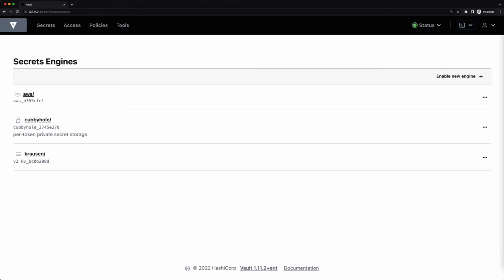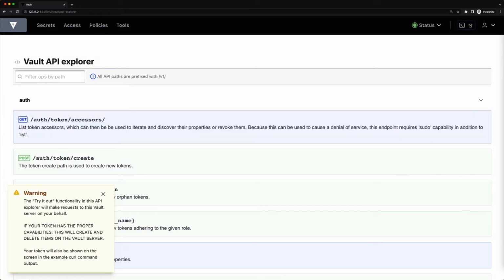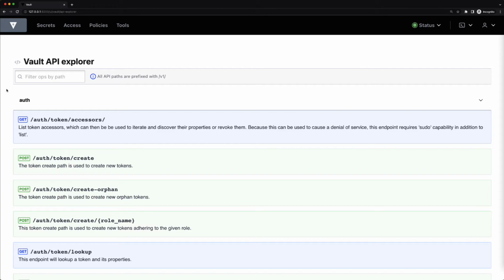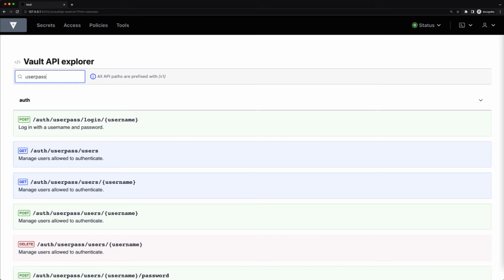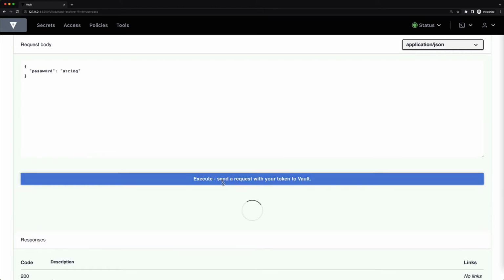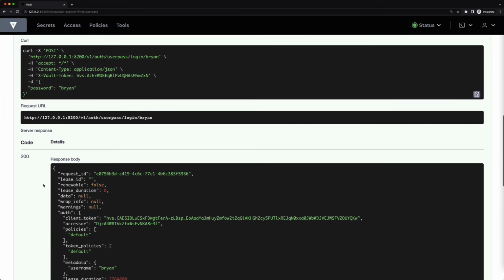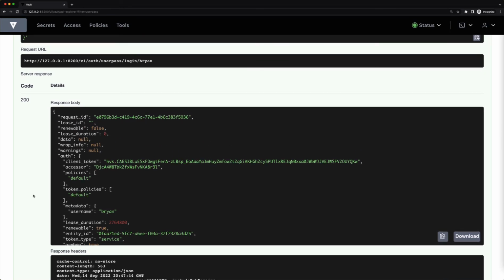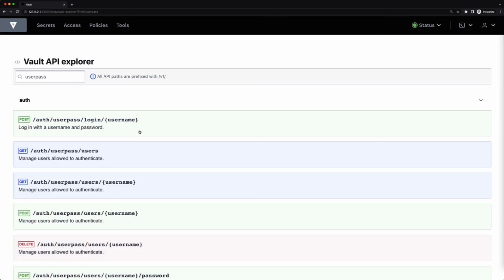Using the HashiCorp Vault API Explorer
Thanks to @DevOpsRob for turning me onto this "hidden" feature about 4 years ago. I don't use it often, but it's a nice feature to know about.